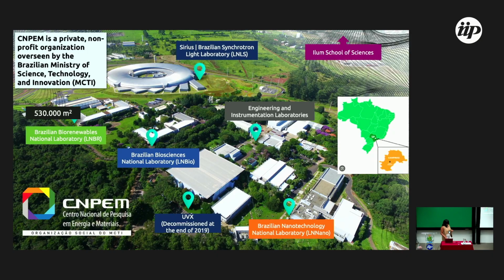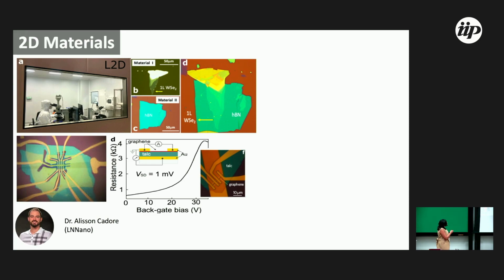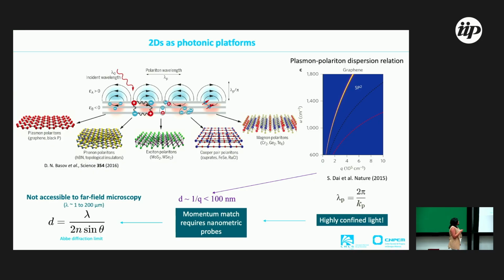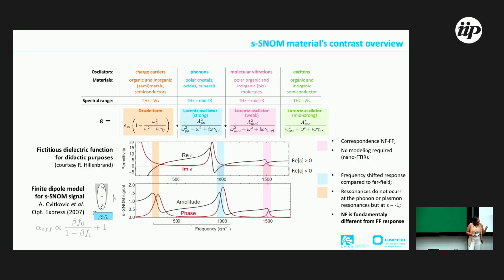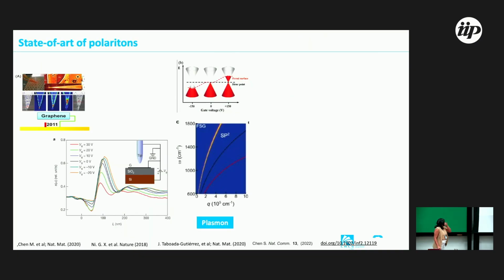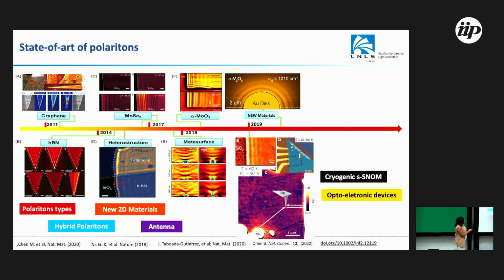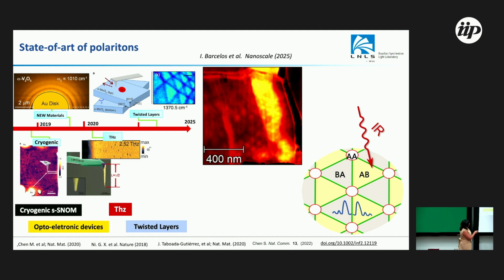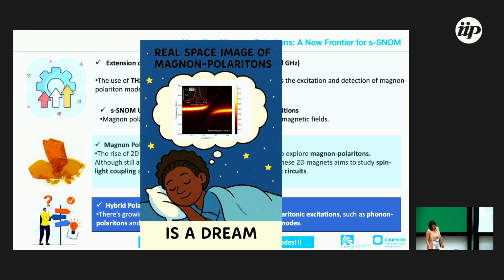Ingrid Barcellos - Polaritons in quantum materials